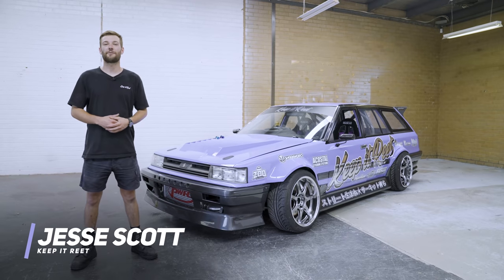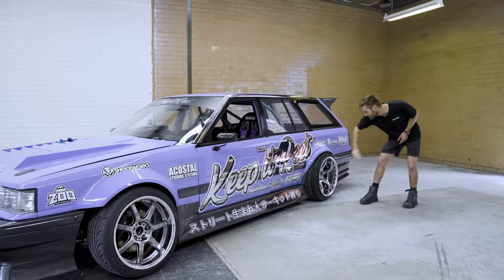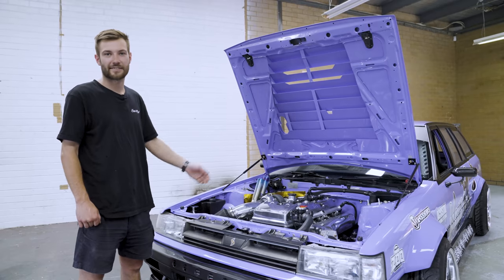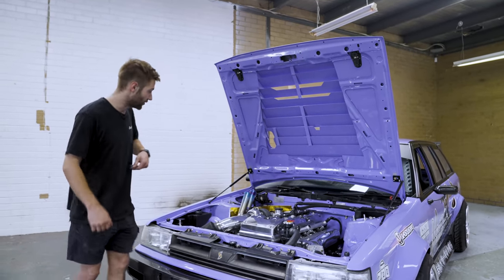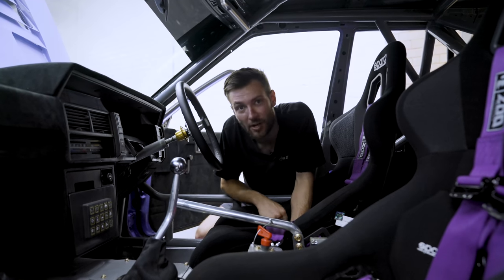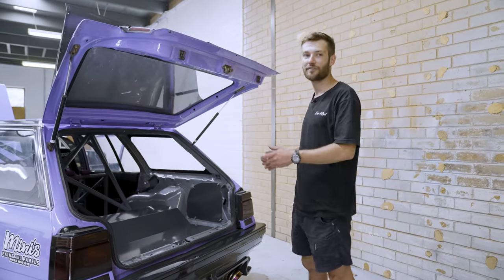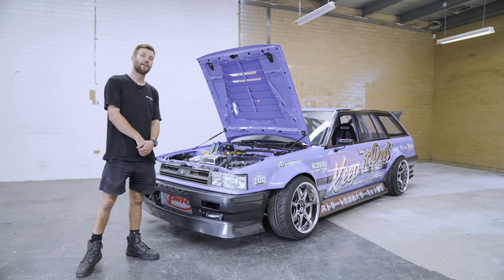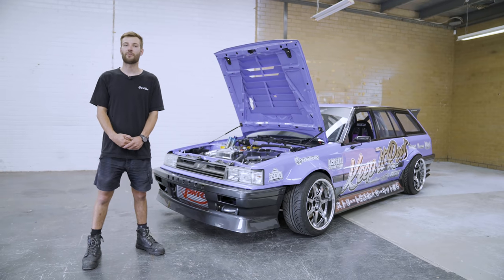R31 SKYLINE BARRA WAGON DRIFT CAR BUILD | Pro Drift Car "BARRA WAGZ" Rundown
In-Depth rundown of Jason Ferron's Barra Wagon Drift Car! This R31 Skyline is a real crowd pleaser at the track with its combination of its Nissan Skyline body and Ford Barra Motor pushing 580RWKW (777HP) and 1000NM it can shred the tyres! Get ready to see this Barra Wagon drifting at a competition near you.

Hope you enjoy Keep It Reet's latest drift car build!